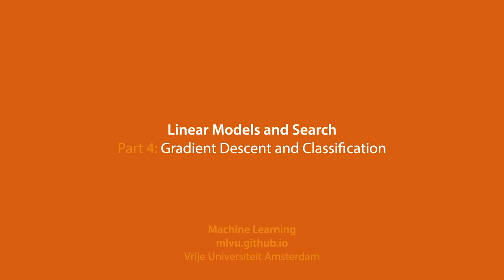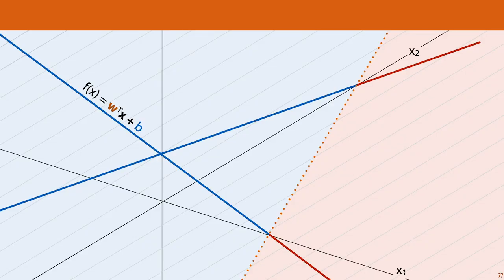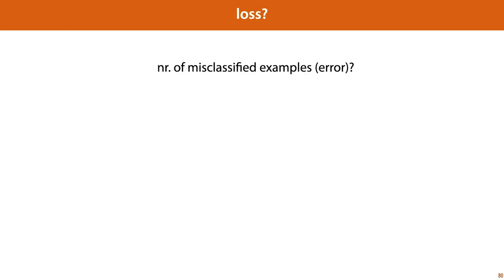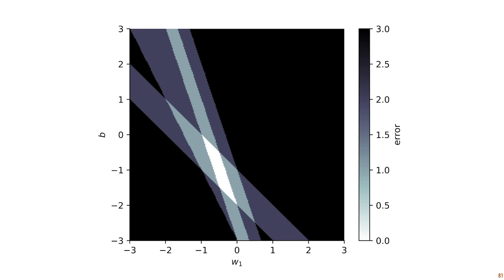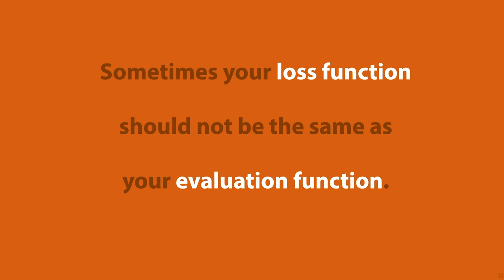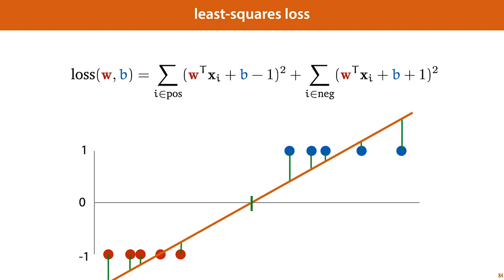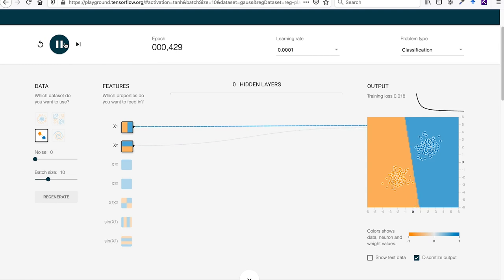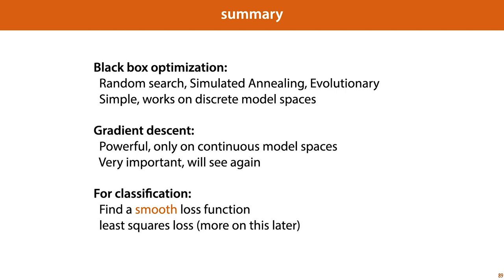MLVU 2.4 Linear Classification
In the final video of this lecture, we see how to apply these principles to classification. We see how to turn a linear function into a classifier, and we see that some loss functions don't work well with most search methods.